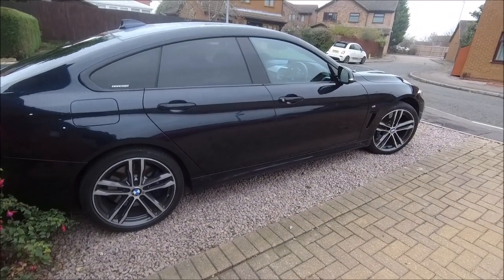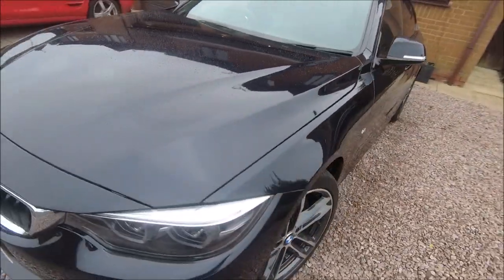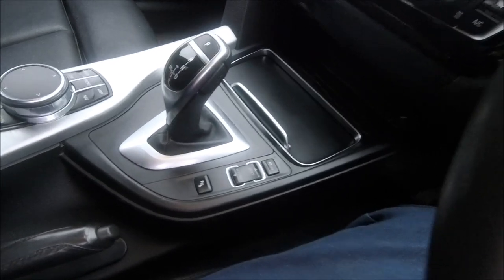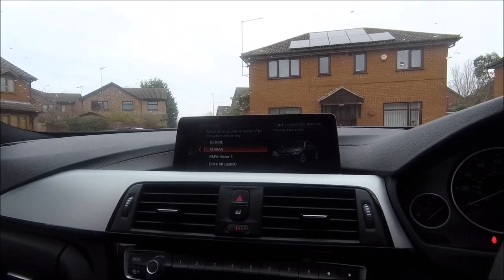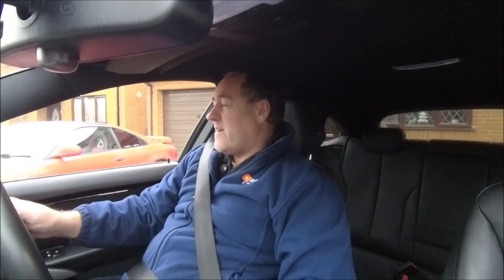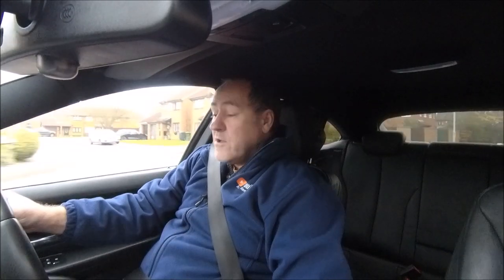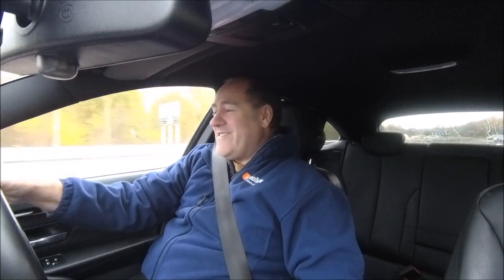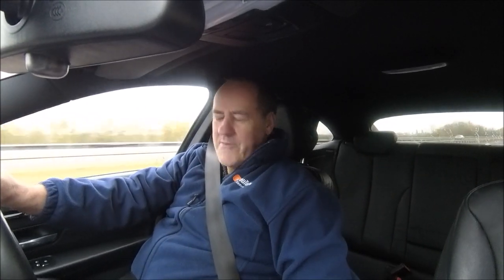BMW 435d driving and a waffle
Just my first impresssions of the new "to Us" BMW 435d.